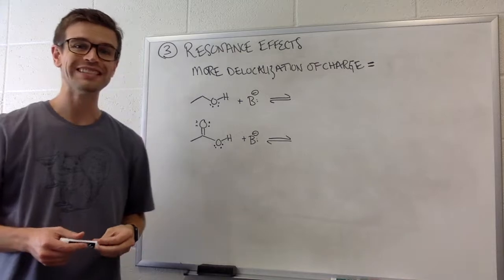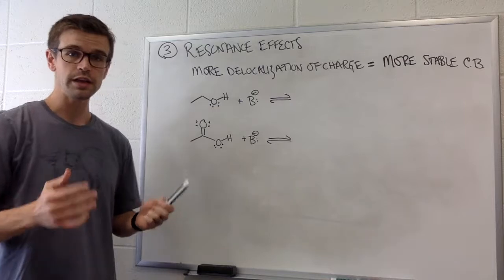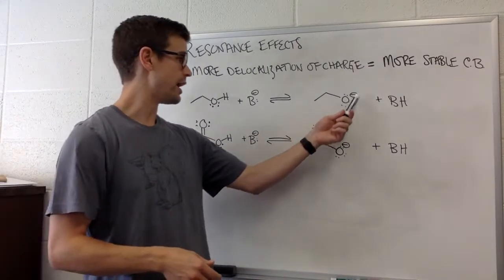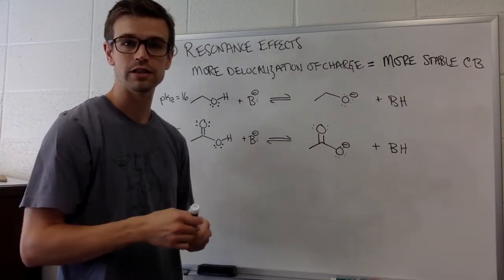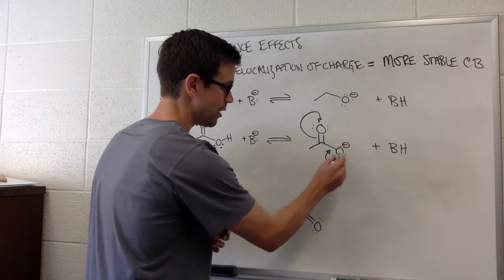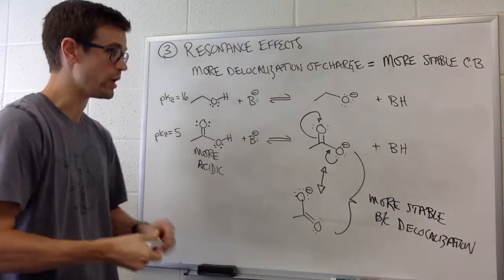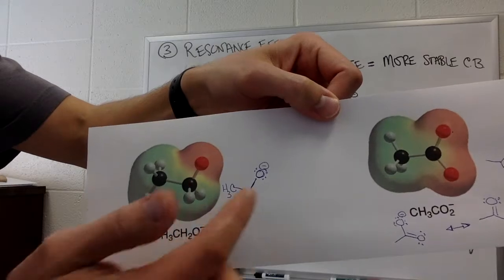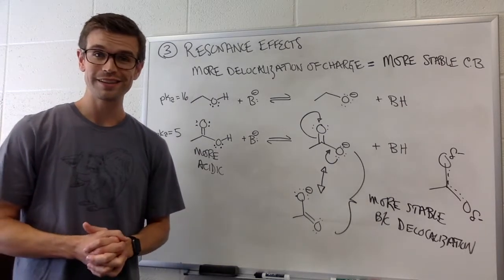Movie 5 Resonance and Acidity